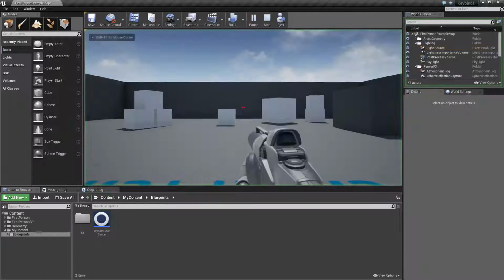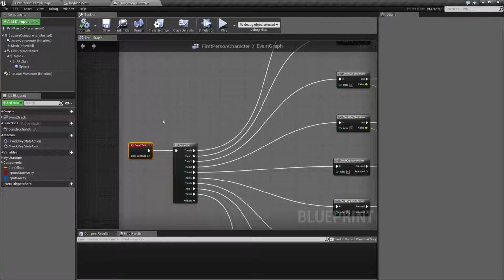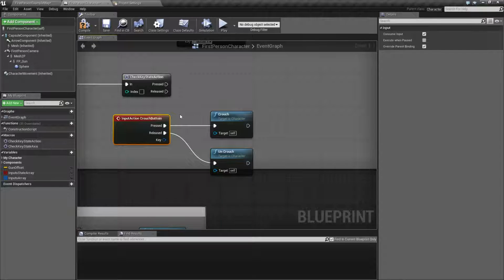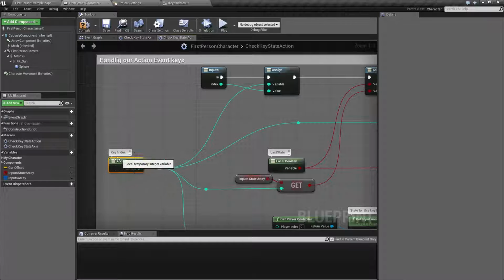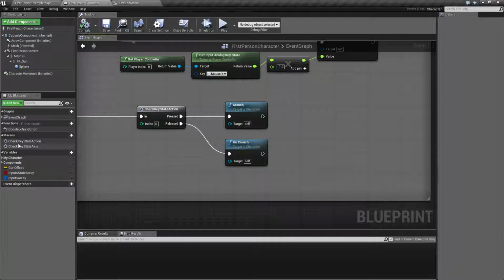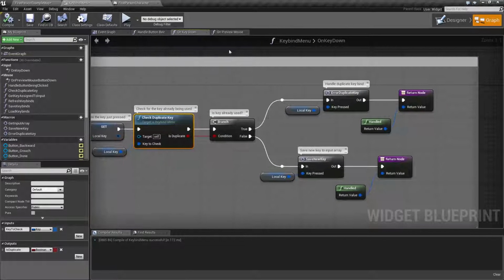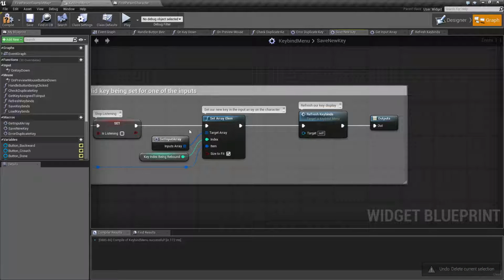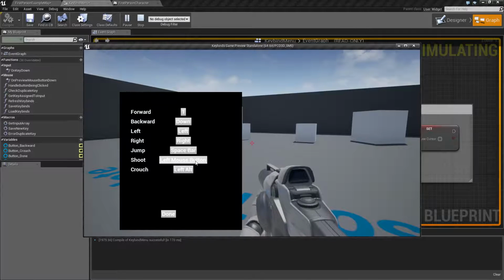DGAW Wednesday. Using KeyState for in game key binding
Weekly whatever on Wednesday (or whenever lol) when we do whatever!

Unreal Engine 4.11 added in a new node for input that will give you the KeyState of any key in Blueprints.  This lets me check at runtime if a key is pressed and if so I can react accordingly.  Using this I created a very simple and basic system to allow you to bind keys you want to inputs you set up in your blueprint to allow the player to choose what keys they want for your inputs rather than the fixed inputs normally in the engine all in Blueprints.